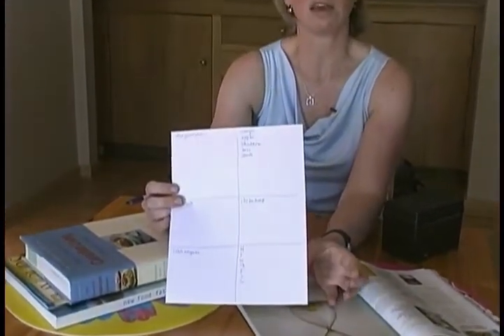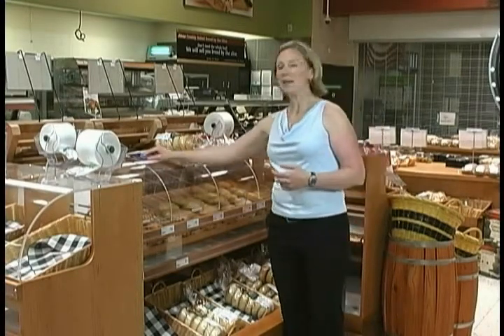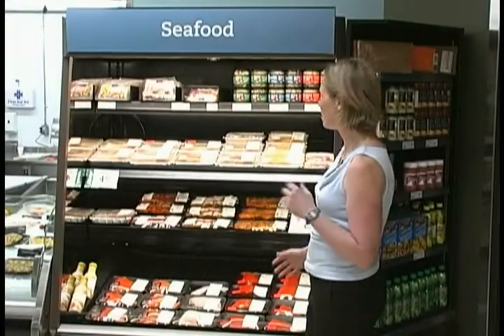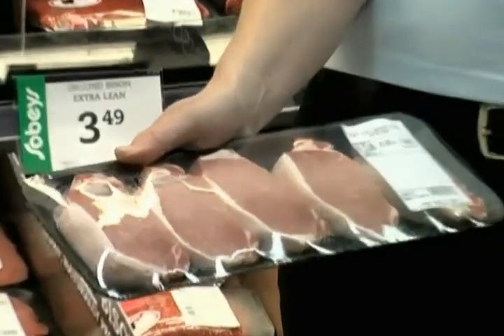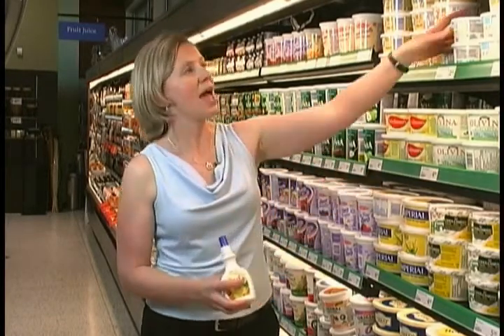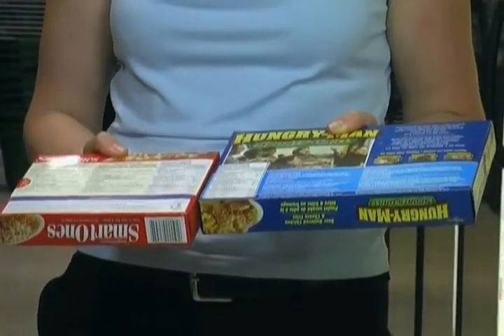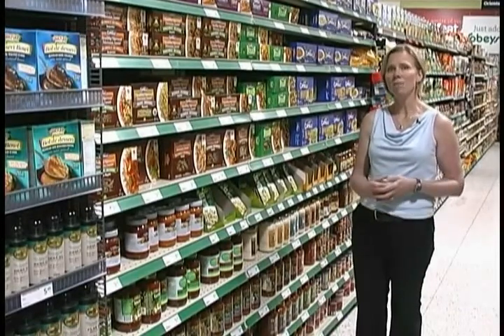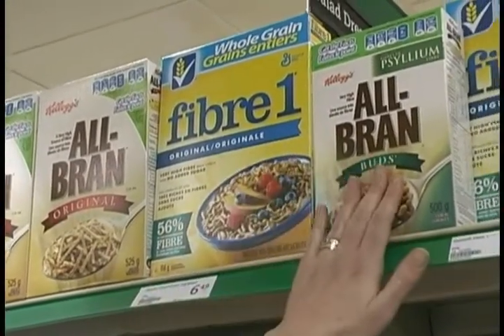Shop Smart for Life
This education video from RQHR dietitians, teaches clients how to plan their grocery shopping trip. The video also provides some great healthy meal planning and recipe tips.